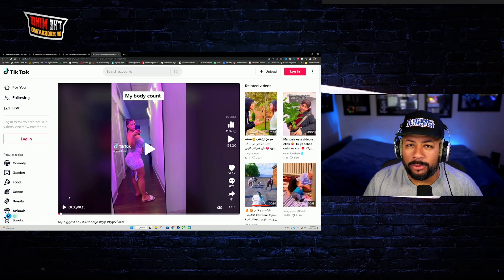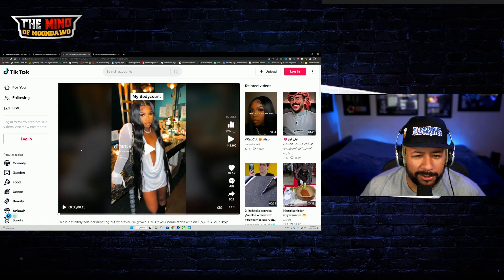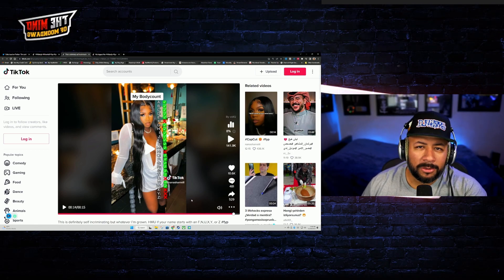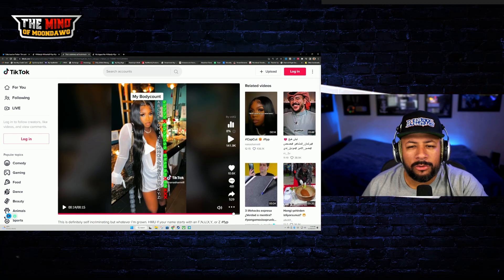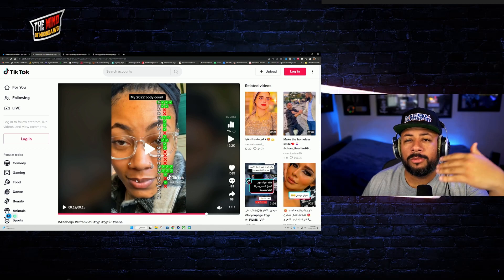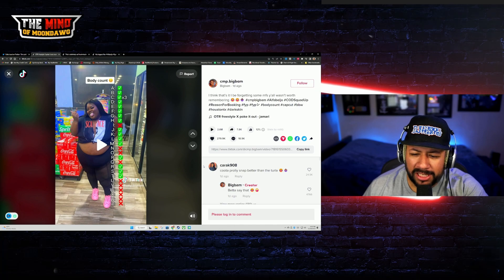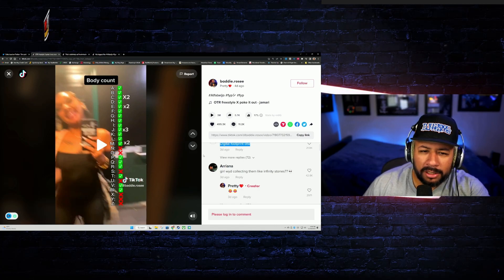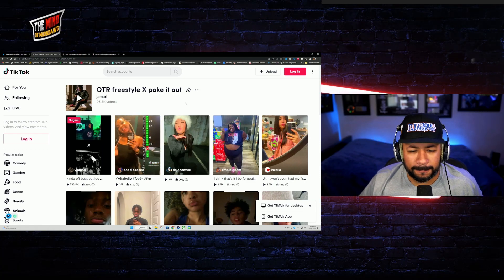My Body Count TikTok Trend Has Modern Women Exposing It All!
Modern Women WILLINGLY Expose Their High Body Count In New TikTok Trend is wild!

dating, relationships, high value man, high value woman, high value men, kevin samuels, reaction video, dating reaction, relationship reaction, dating, dating options, tiktok trend, modern women, modern woman, tiktok, My Body Count, My Body Count Trend, My Body Count TikTok Trend.